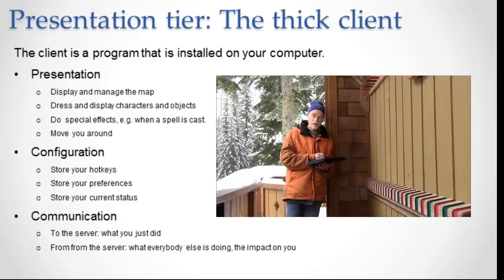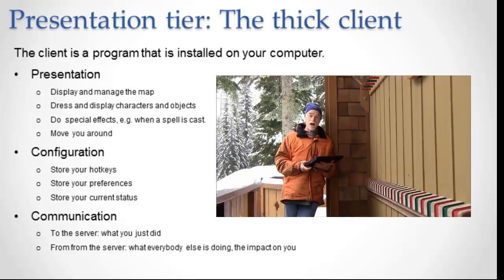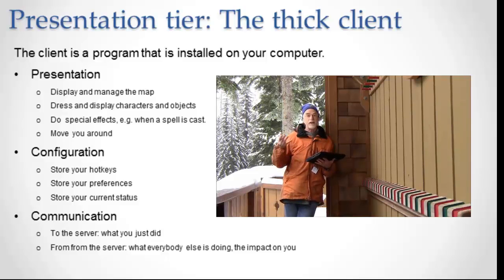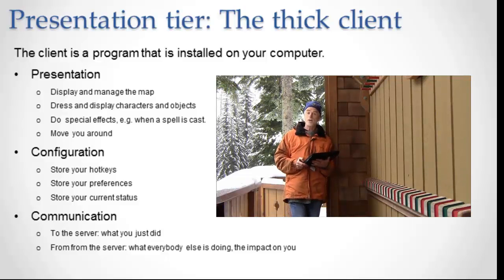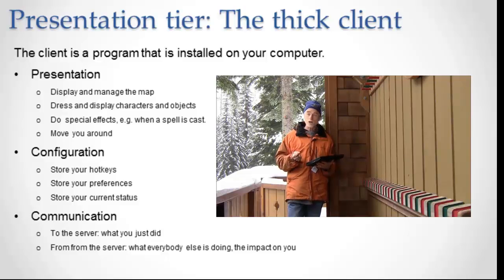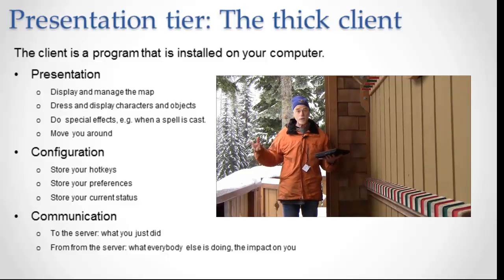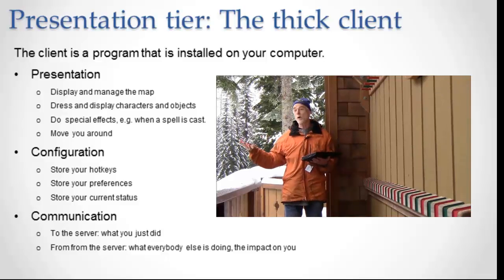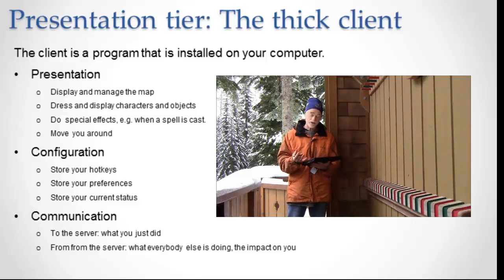The WoW Presentation Tier